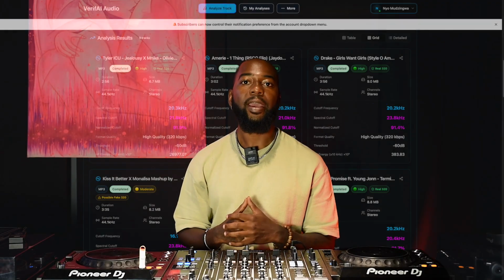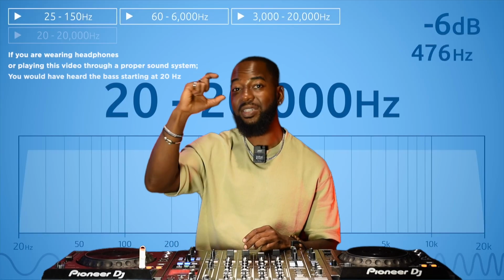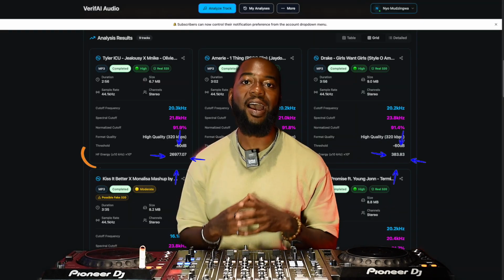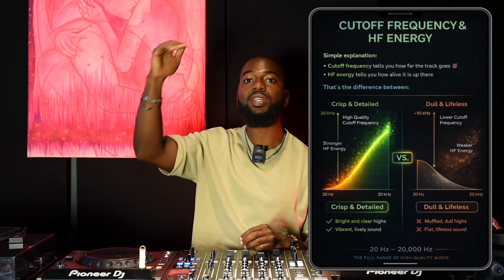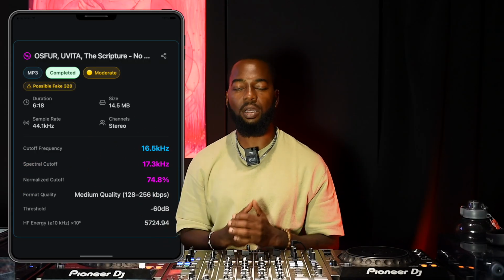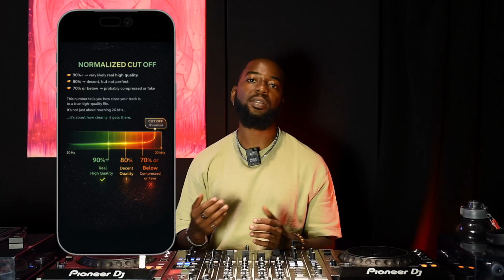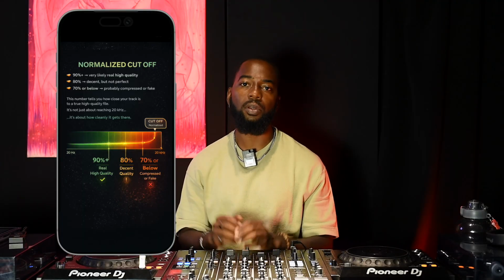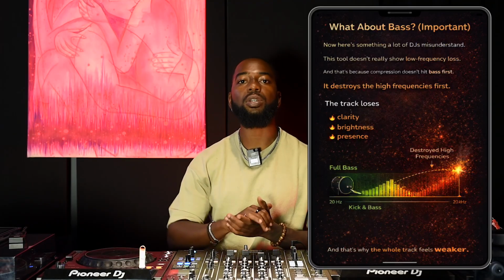How I Discovered Half My DJ Library Was Fake 320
I always thought my tracks were high quality; until I actually tested them.
Half my DJ library… was fake 320.

Okay maybe not as much as half but..

In this video, I break down how I discovered that many of my files weren’t truly high quality, what that means for your sound as a DJ, and how you can check your own library.

If your mixes ever feel flat, weak, dip part way through or just don’t hit the same on big systems… this might be why.

If you’re serious about your sound, I highly recommend running your library through it. I think you can run 1 track per day on the free version.

Time Stamps:

0:26 - The Illusion of “320 kbps”
0:58 - Cutoff Frequency (The Truth Revealer)
1:53 - Why This Matters in Real Life (Clubs)
2:45 - HF Energy (This is the hidden one)
3:42 - Normalized Cutoff (Quality Score)
4:57 - What About Bass? (Important)
5:38 - The Real Reason Your Sets Feel Flat
5:50 - What You Should Do (Actionable)
6:13 - Final Thought

🎧 Want to learn how to DJ properly?

I offer 1-on-1 DJ mentoring where we focus on:
• clean transitions
• energy flow
• freestyling with confidence
• building a real DJ identity

Coaching opens again May 15.